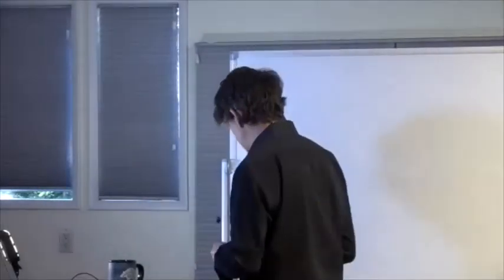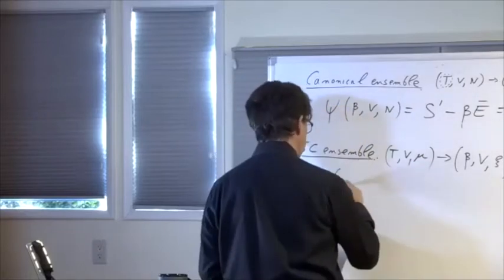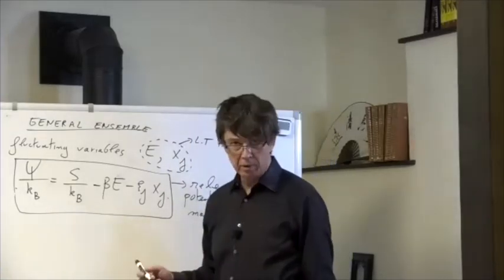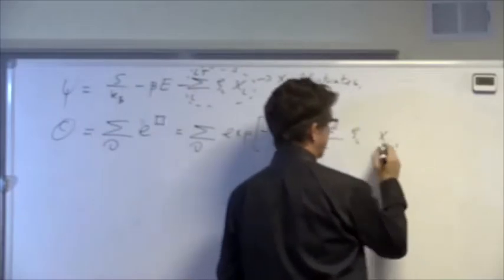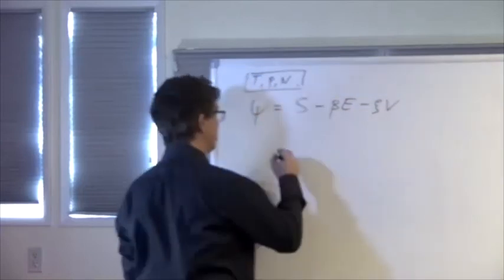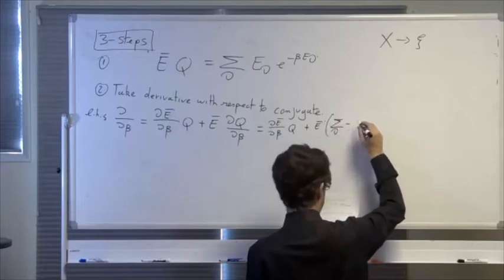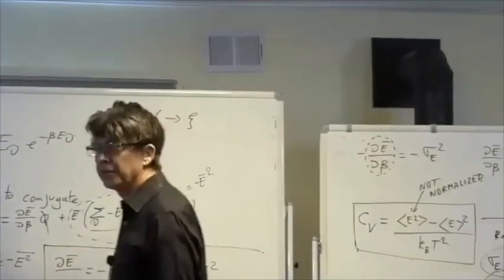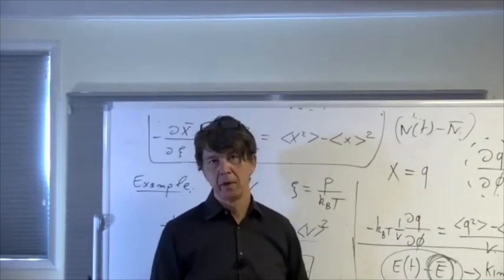Lec16|Stat mech of general ensembles.Fluctuations and relation to thermodynamic functions.Prof.Ceder